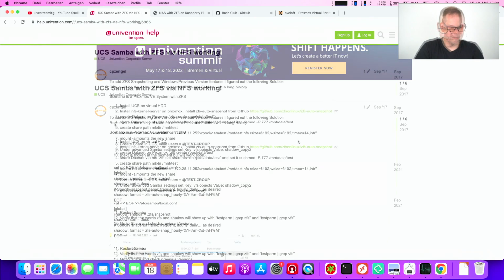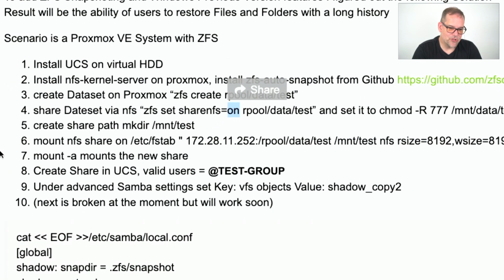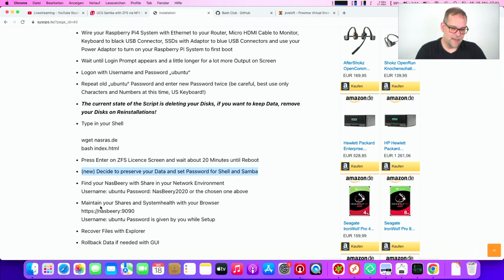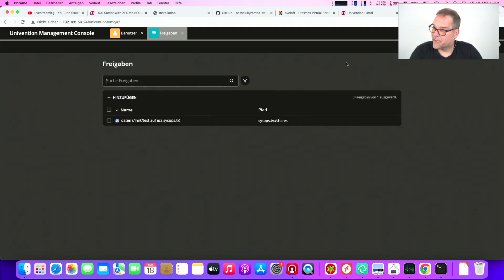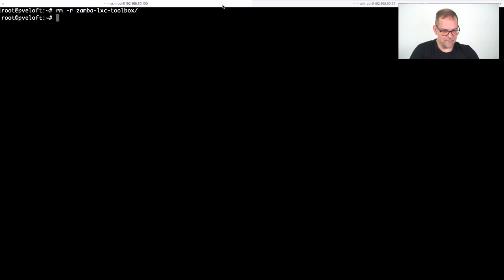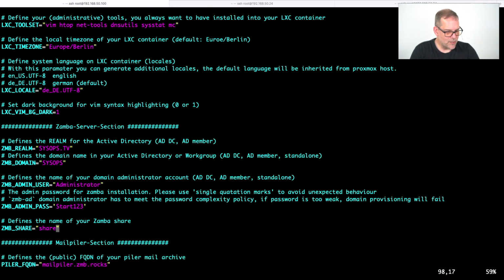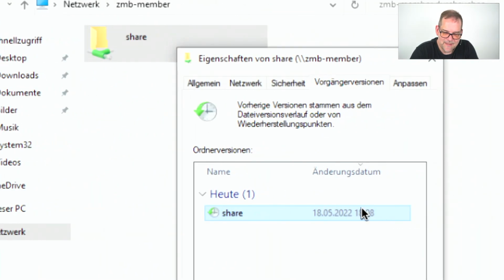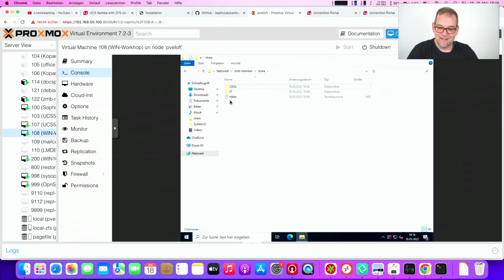zfsrocks 024 - The best Fileserver in the World with ZFS and Proxmox VE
Hi Guys,

and here!

Please come over in Matrix Chat and participate our great Community!

Cheers Chriz